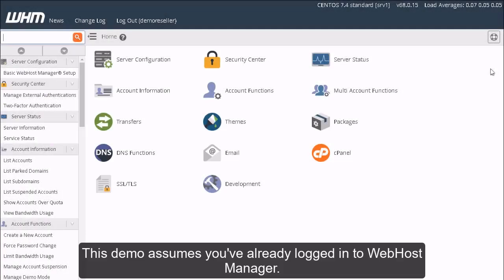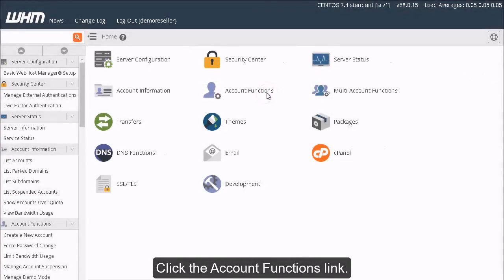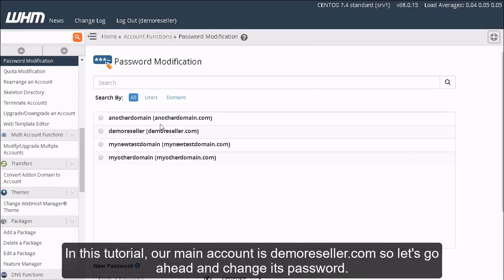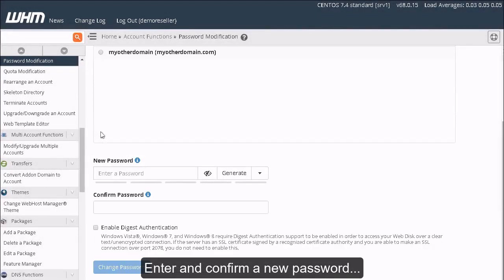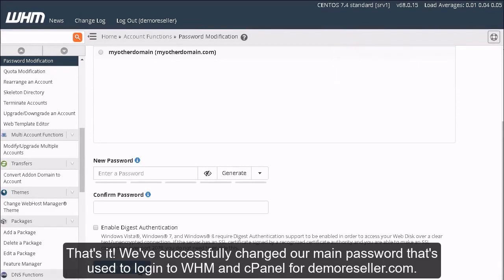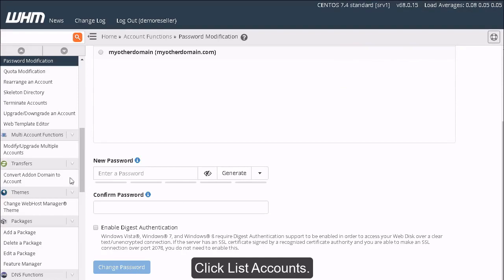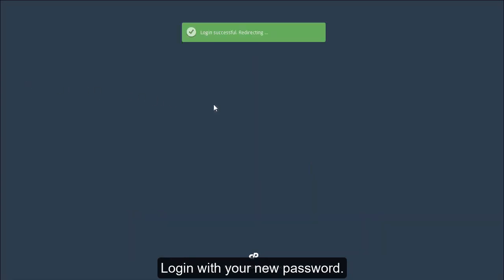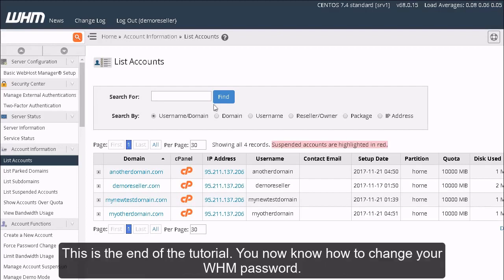How to change your WHM password? - HOSTIMUL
Now let's learn how to change our WHM admin password.

Click the Account Functions link.

Then click Password Modification.

Remember that the WHM password is the same as the cPanel password for your main account.

In this tutorial, our main account is demoreseller.com so let's go ahead and change its password.

Enter and confirm a new password...

... then click Change Password.

That's it! We've successfully changed our main password that's used to login to WHM and cPanel for demoreseller.com.

Now let's go try and do something else in WHM.
Click List Accounts.

Since we've just changed the WHM password, we are required to login again before being able to do anything else in WHM.

Login with your new password.

We are now logged back into WHM.

Remember to keep your password in a safe place. Although you can change the password for any account in WHM, you cannot retrieve a lost password.